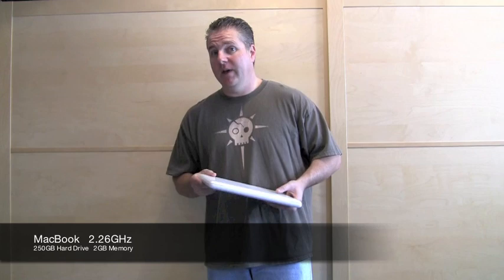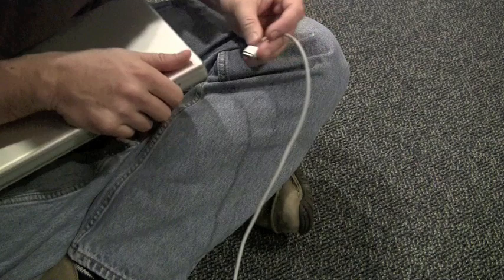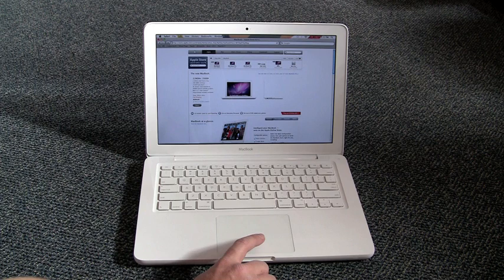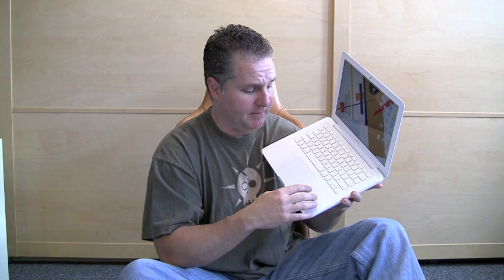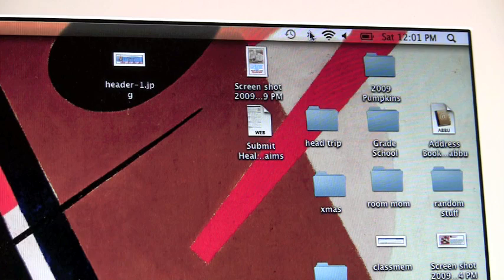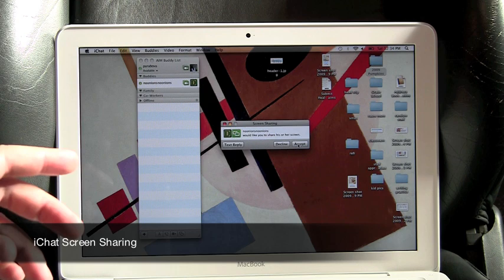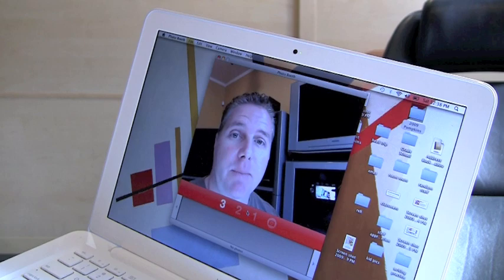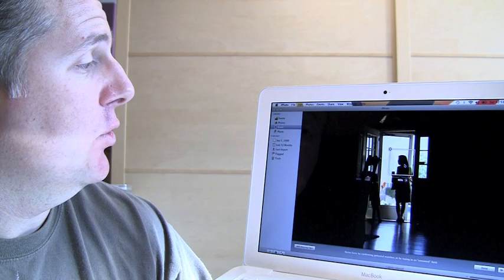13.3-Inch MacBook Review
I did this review to highlight some of the great new features of the new MacBook.

I tried to focus in on some of the little things that aren't often written about.
Features that make a Mac a "Mac".

I didn't get into the specs or the data inputs because you'd be better off just going to Apple's web site.

I didn't do any speed tests because if that was important to you, you should probably be looking at at MacBook Pro.